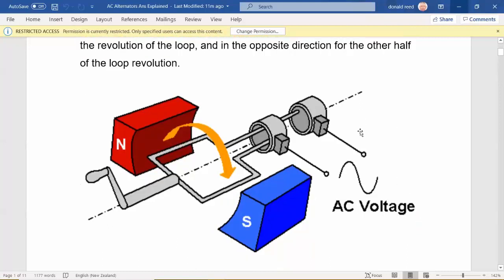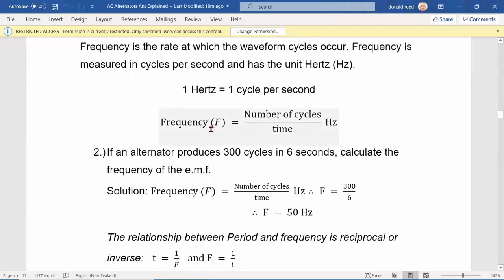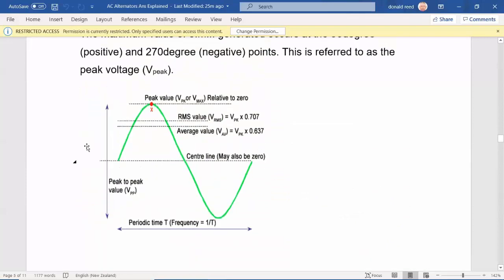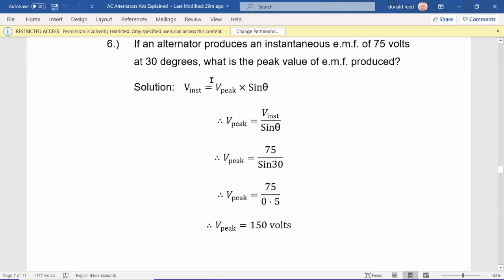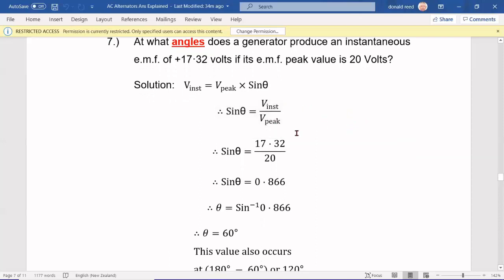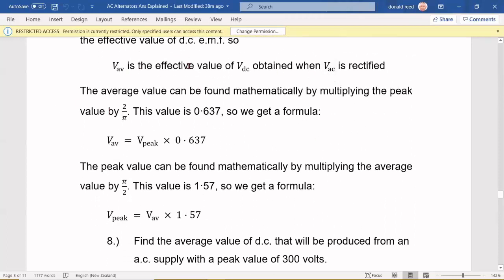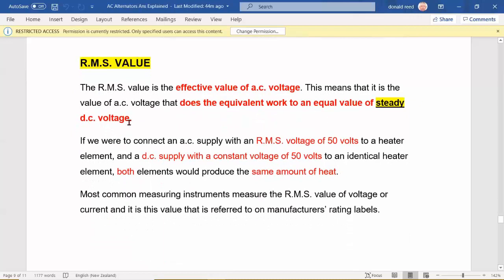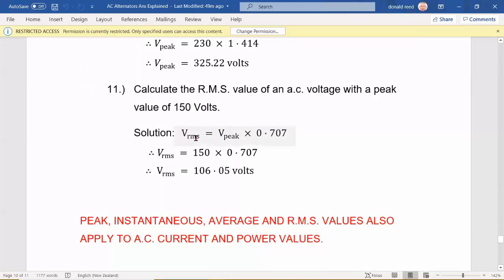Alternator Hz RMS Vp Q - A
Level 3 introduction to Alternators ac. generation